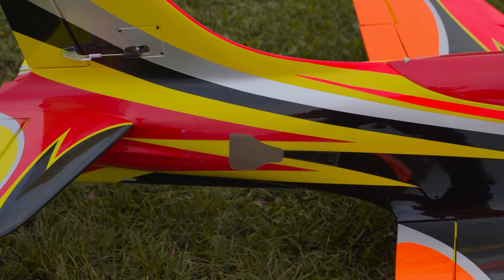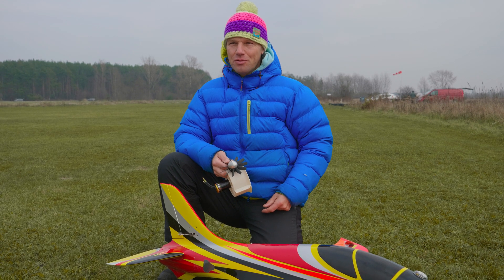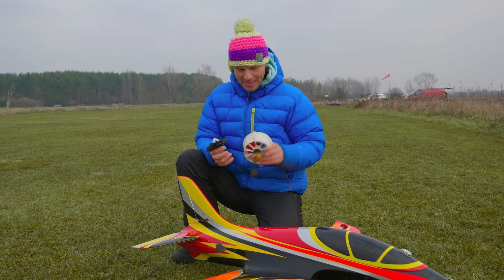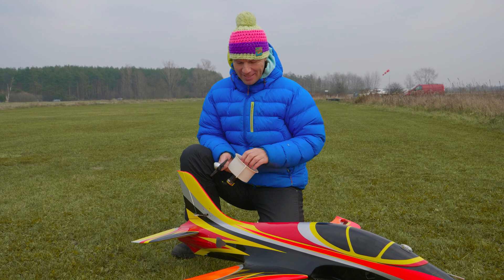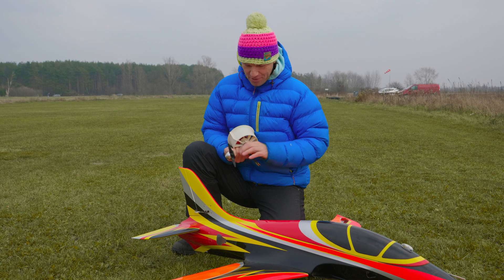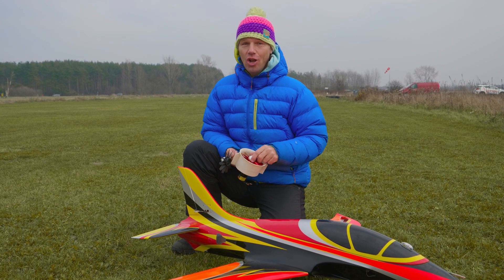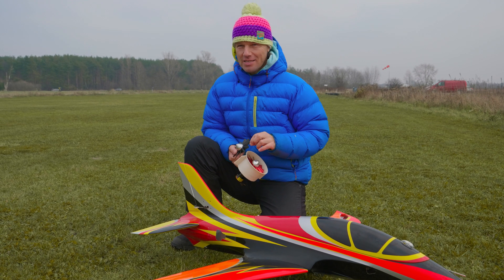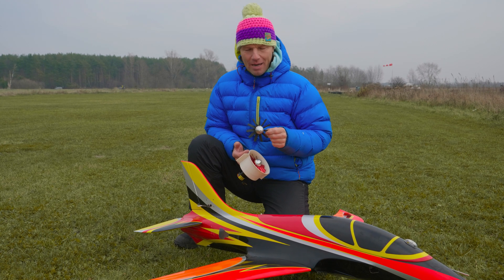8s vs 6s, esc burn - Sebart mini Avanti S WeMoTec Midi Evo 90mm motor HET 700-68-2250kv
Sebart mini Avanti S 1,4m
AUW 4,4kg and later 5,4kg
90mm  EDF WeMoTec Midi Evo super jet sound !!!
motor HET Typhoon 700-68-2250kv without heat sink
batteries Li-ion Samsung 40T 21700,  6s 8000mAh, 940g,   8s 12000mAh 1880g.
max power:
6s 112 Amps  2.3 kW,
8s 208 Amps  5,5 kW.
Pitote tube max speed:
6s - 194 km/h
8s - 235 km/h
Transmitter FrSky Horus X10 Express.
Receiver FrSky S6R with full telemetry and stabilisation (amps, mAh, volts, temp, km/h)
ESC 8s 150A
servos  TowerPro MG 92B and MG 90D